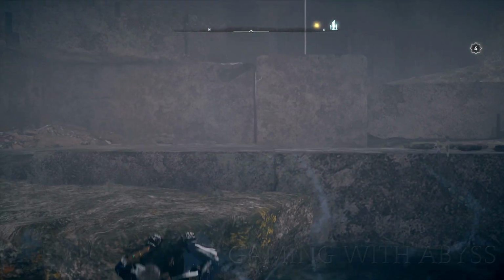Assassin's Creed Valhalla How to Get Excalibur (All Mysterious Tablet Locations)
Location to Excalibur in Assassin's Creed Valhalla All Mysterious Tablet Locations. This walkthrough will show you Excalibur Location and All Mysterious Tablet Locations. Plus All Treasure of Britain Locations in Assassin's Creed Valhalla. This will unlock the Trophy / Achievement called Caladfwlch - Draw Excalibur from the Stone

All Treasure of Britain Locations
[00:00] Assassin's Creed Valhalla How to Get Excalibur
[00:26] Mysterious Whetstone Tablet (Deoraby Spar Cavern)
[02:27] Mysterious Crock and Dish Tablet (Wiccan's Cave)
[05:13] Mysterious Hilt Tablet (Grime's Graves)
[07:46] Mysterious Horn Tablet (Old Cellar)
[11:05] Mysterious Chessboard Tablet (Cavern of Trials)
[14:02] Mysterious Cauldron Tablet (Santlache Mine)
[18:34] Mysterious Mantle Tablet (Red Lichen Cavern)
[21:15] Mysterious Coat Tablet (Wocig)

3 Zealot Locations
[23:50] Mysterious Chariot Tablet - Heike Location
[24:43] Mysterious Halter Tablet - Woden
[25:47] Mysterious Knife Tablet - Hrothgar

[26:45] Excalibur Location
[32:19] Showcase The Excalibur and Showcase Mjolnir Thor's Hammer

► Special Thanks to Ubisoft for Early Access

► Follow Gaming With Abyss!

Assassin's Creed Valhalla How to Get Excalibur,